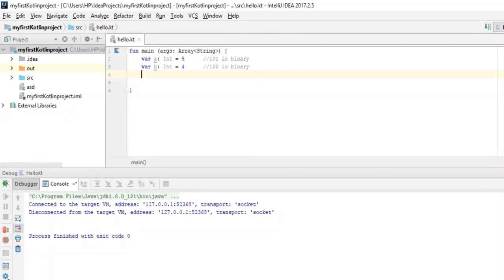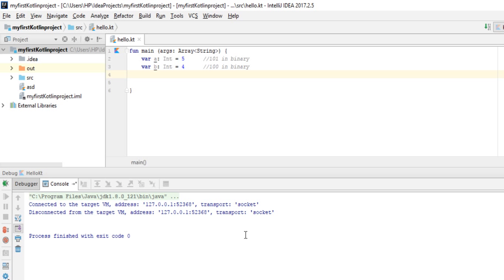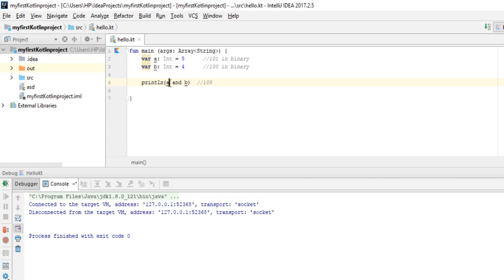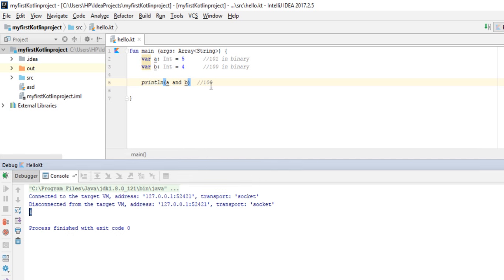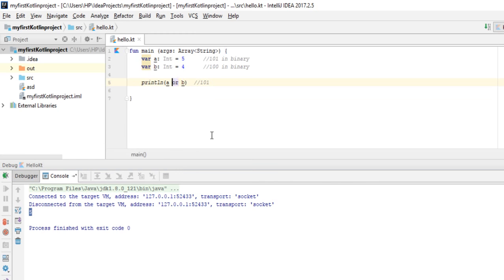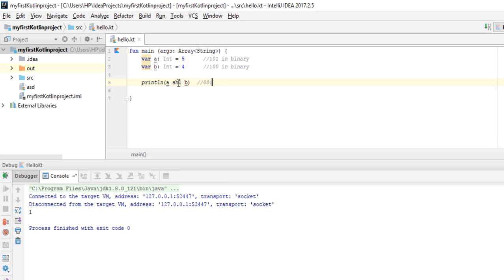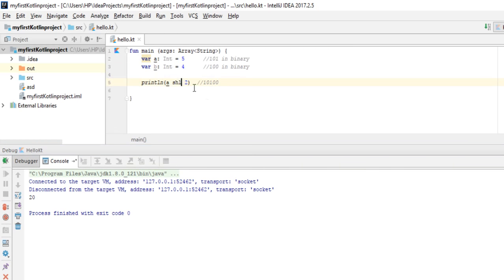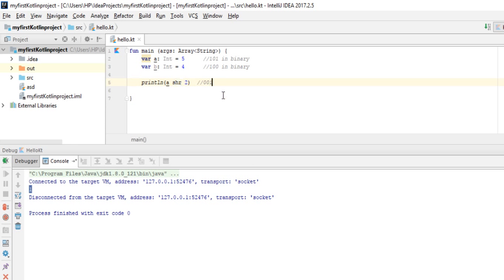Kotlin Tutorial - Chapter (15/1): Bitwise Operators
Chapter 15/1 of the 75 video strong Kotlin video tutorial.